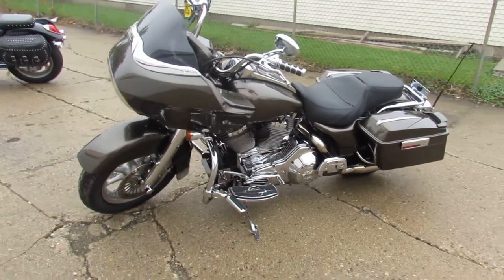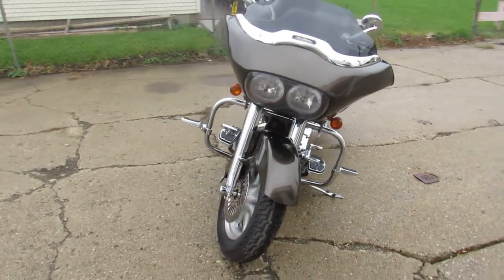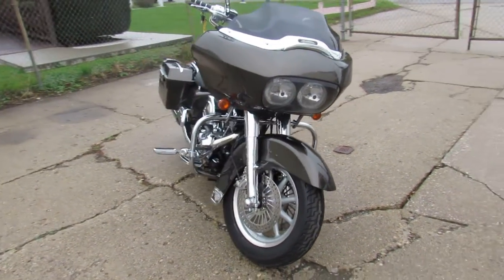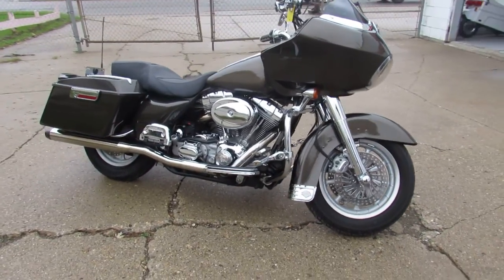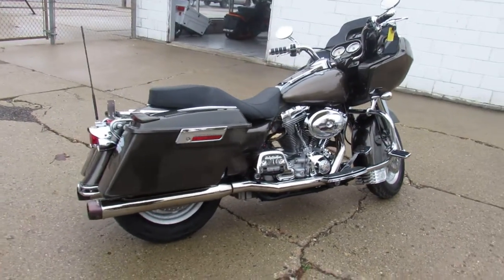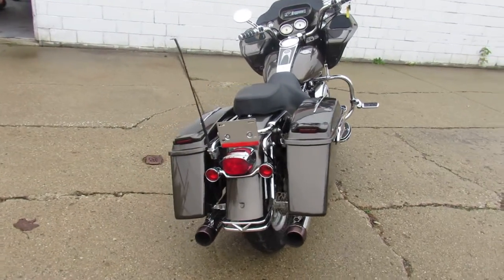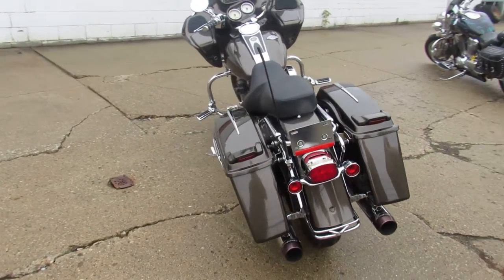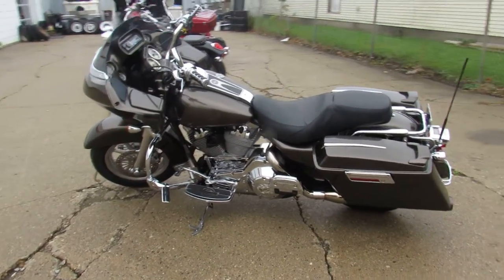04 HARLEY FLTRI U5918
2004 HARLEY ROAD GLIDE CUSTOM FOR SALE! NICE, CLEAN ROAD GLIDE WITH ALL THE EXTRAS! CHROME FRONT END, CHROME LEVERS, CHROME SWITCH HOUSINGS, UPGRADED FLOORBOARDS, AND LOWER CONTROLS, DUAL RINEHART EXHAUST AND MORE! JUST SERVICED AT DEALERSHIP, INSPECTED, ALL FLUIDS CHANGED, AND READY TO RIDE! NICE BIKE FOR THE MONEY!